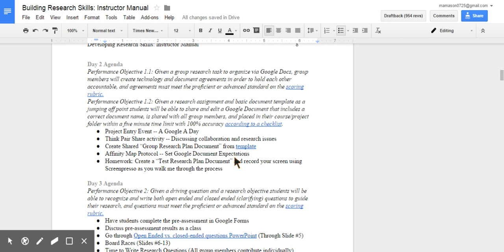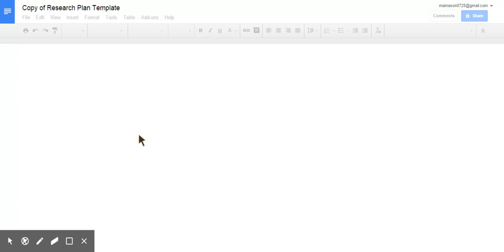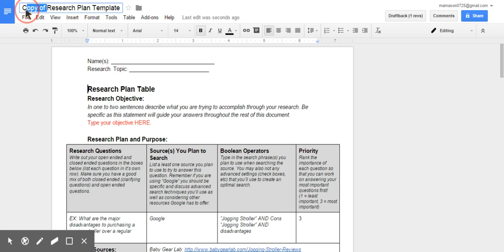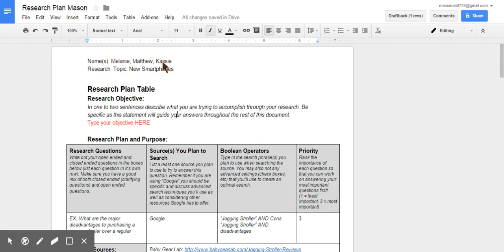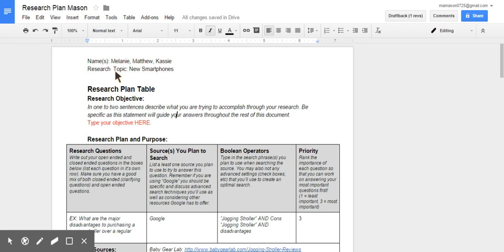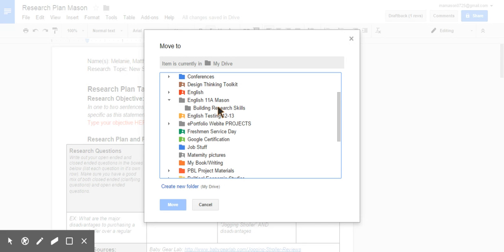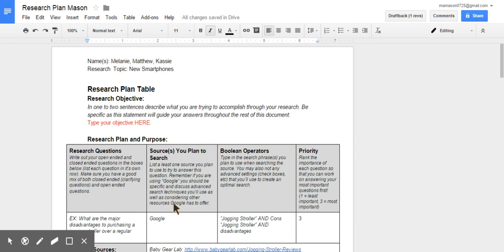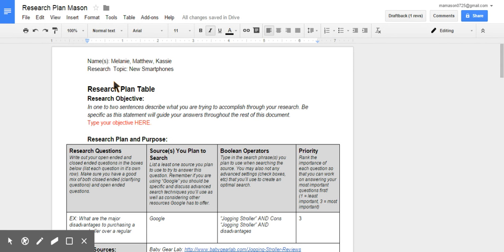Create Shared Google Document from Template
This video explains how to create a shared Google document from a linked template that someone has distributed.